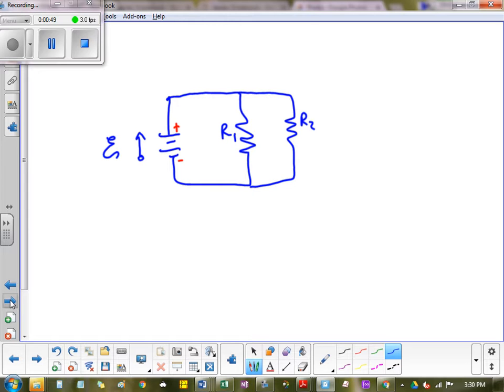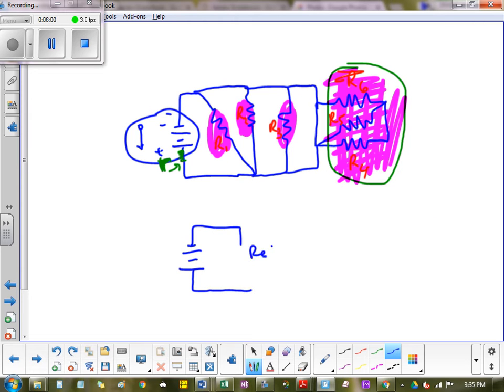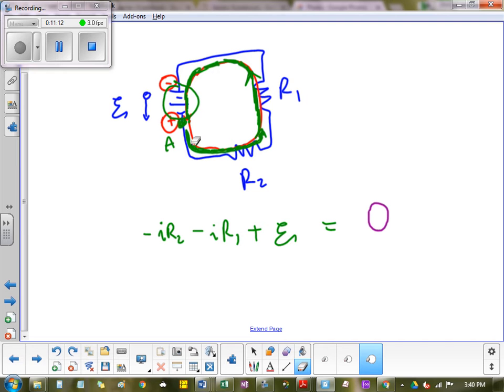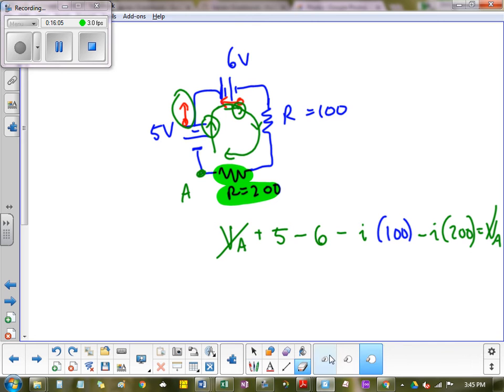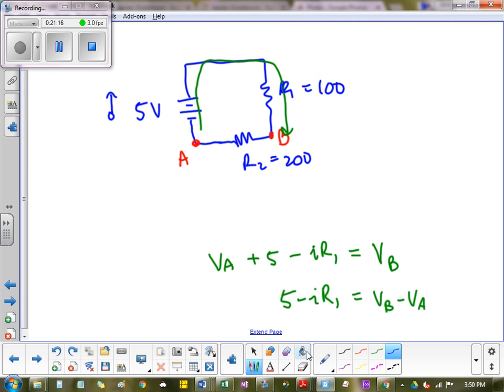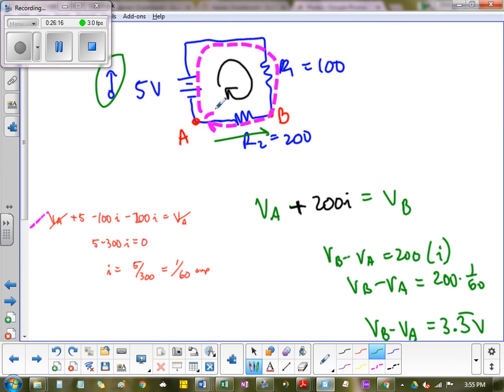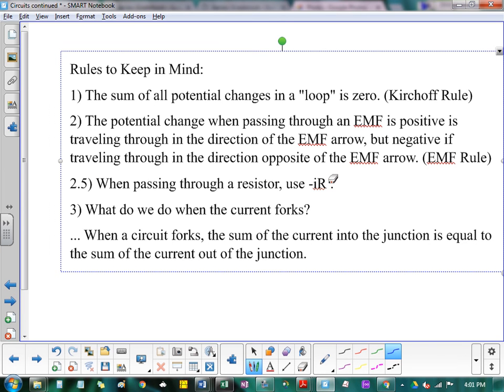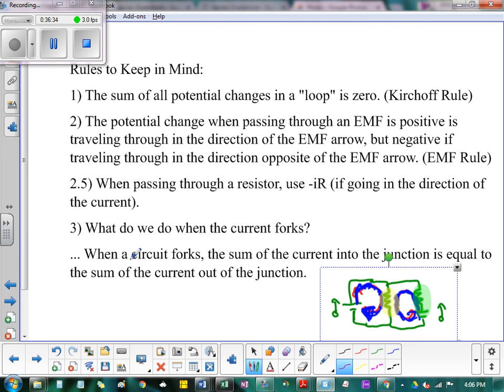More on Single Loop Circuits